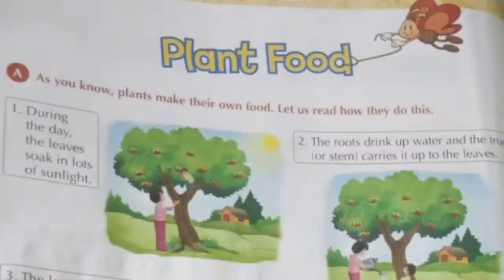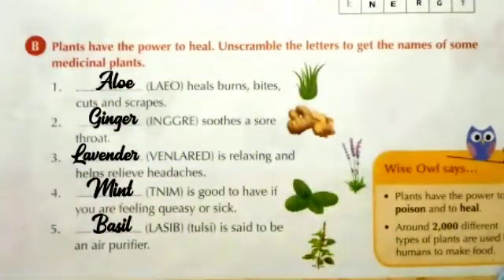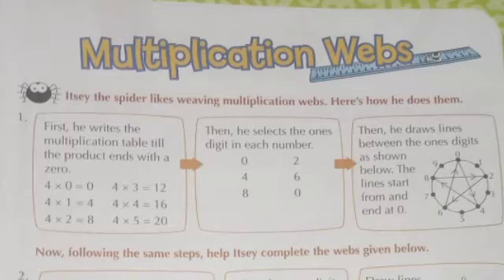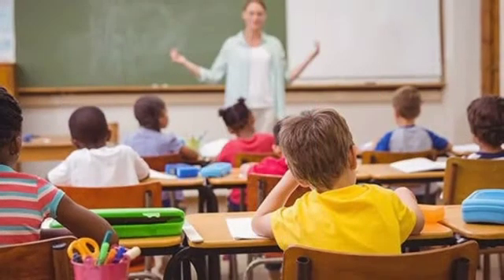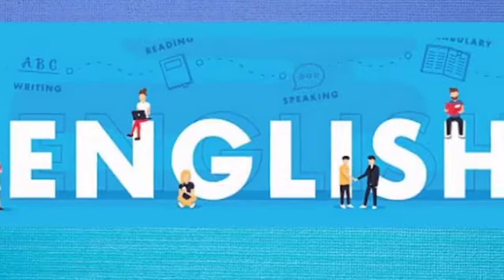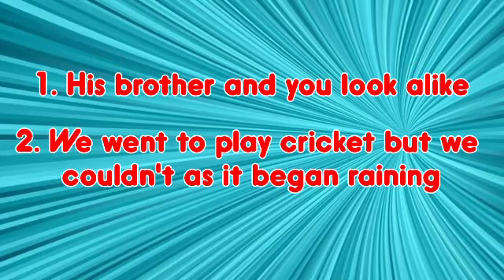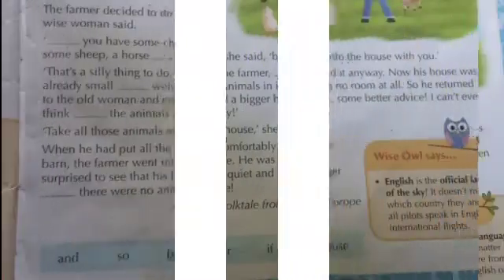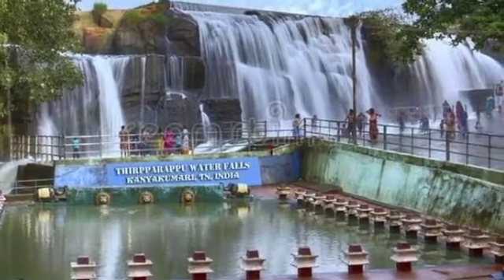Grade : 5 | G.K | Ln :12 , Multiplication Webs | Ln : 13 ,Forests | Ln : 14 ,Conjunctions|24-09-2021